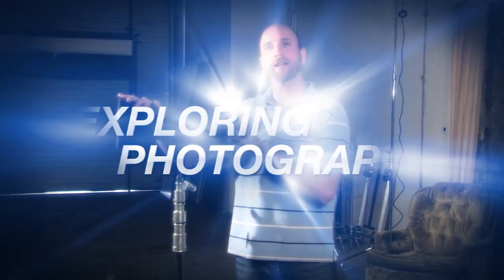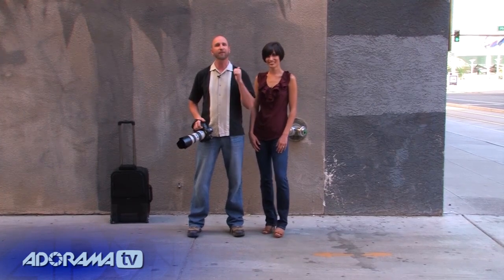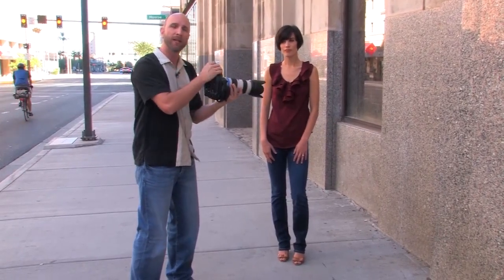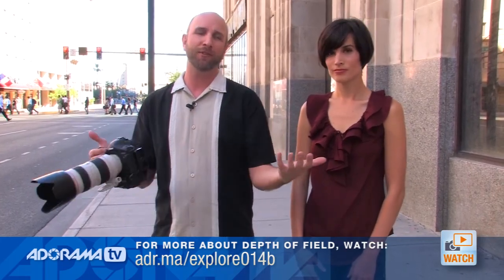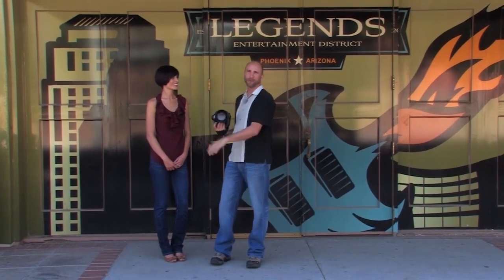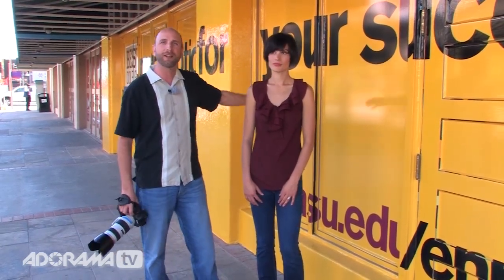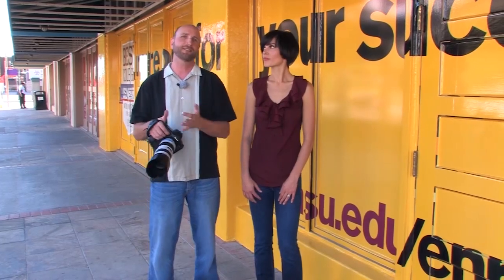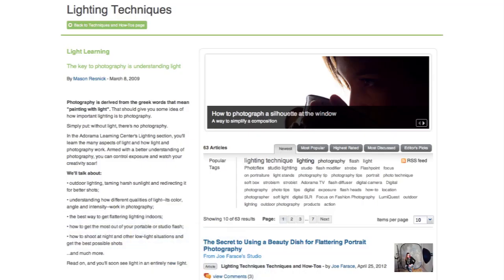Simple Soft Light: Ep 114 Exploring Photography with Mark Wallace: Adorama Photography TV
Adorama Photography TV presents Exploring Photography with Mark Wallace. Join Mark as he demonstrates how to take great pictures in any environment with no flashes or reflectors. The key to great soft light outdoors is finding "open shade." Mark travels around downtown Phoenix pointing out opportunities for great outdoor portraits.

Related Products

PhotoBert Photo CheatSheet for Canon EOS 1DS-Mark II Digital SLR Camera

Pro Optic Pro Digital 77mm Multi Coated UV Ultra Violet Filter

LensCoat Lens Cover for the Canon 70-200mm f/2.8L (Non IS) Zoom Lens